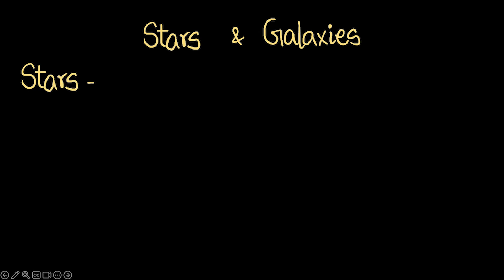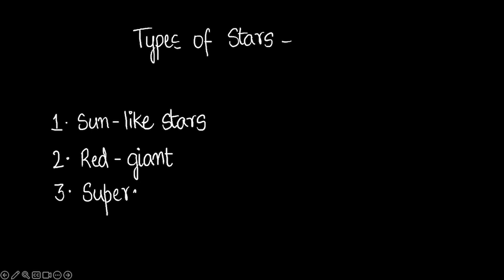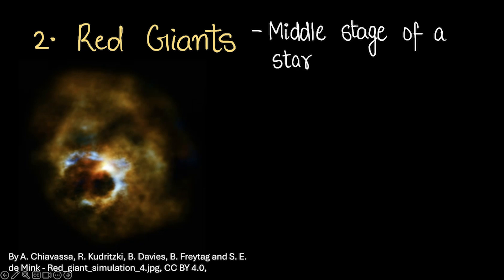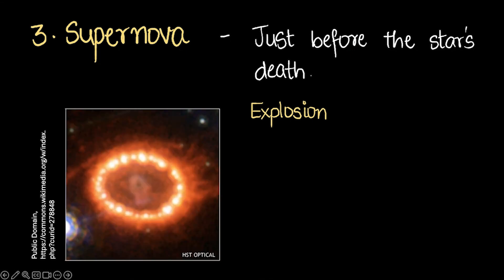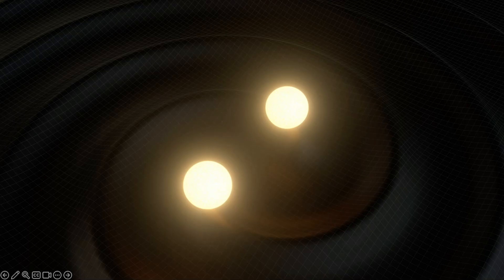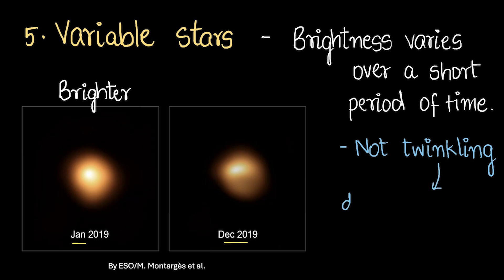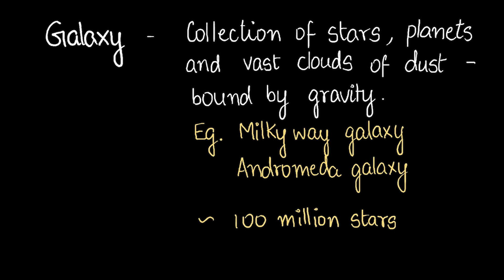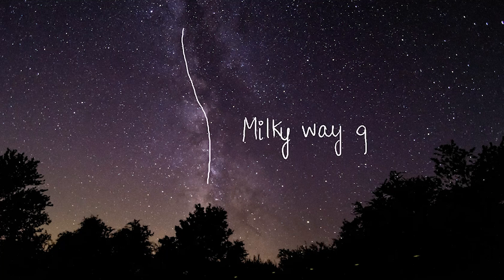Stars and Galaxies | The Universe | Middle School | Science | Khan Academy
Description: Explore the fascinating world of stars and galaxies in this educational video! Learn about Sun-like stars, Red Giants, Supernovae, Binary Stars, and Variable Stars. Dive into the mysteries of galaxies, including their shapes and the iconic Milky Way Galaxy. Perfect for astronomy enthusiasts, students, or anyone curious about the universe. This concise, Khan Academy-style video simplifies complex space science concepts to make learning fun and engaging. Join us on this cosmic journey and uncover the wonders of our universe!

Courses on Discover the amazing world of comets and meteors in this fun and easy-to-follow video! Learn what comets are made of, why their tails always point away from the sun, and explore famous ones like Halley's Comet and Neowise. Find out how meteors burn up as shooting stars and how meteorites can create giant craters, like Lonar Lake in India. Packed with cool facts and simple explanations, this video is perfect for curious minds who love space and science. Watch now to explore the wonders of the universe! Khan Academy are always 100% free. Start practicing—and saving your progress—now!

Timestamps:
0:00 Quote
0:35 Stars
1:19 Types of stars
1:46 Sun-Like Stars
2:17 Red Giants
2:43 Supernova
3:57 Binary Stars
4:31 Variable Stars
5:39 Galaxy
6:15 Shapes of galaxies
6:41 Milky Way Galaxy